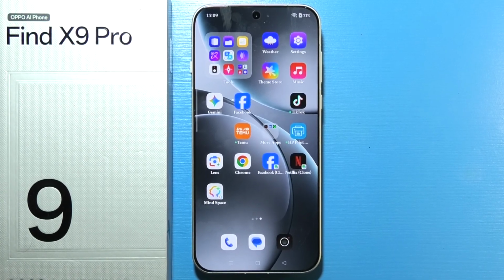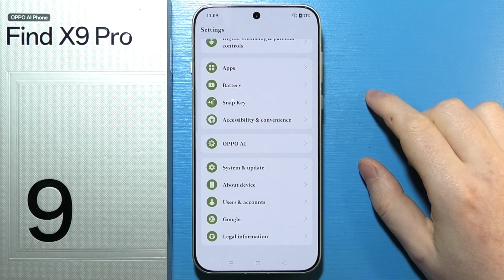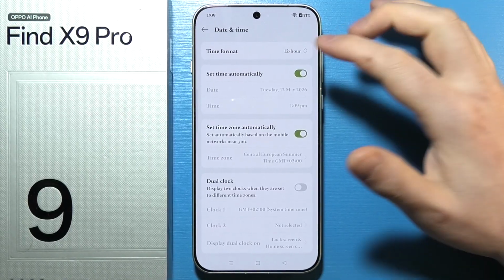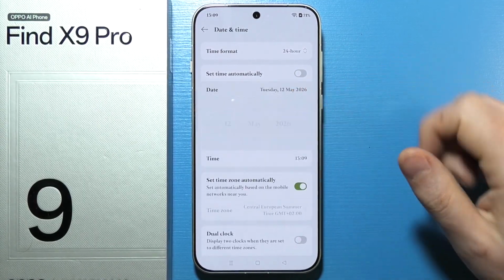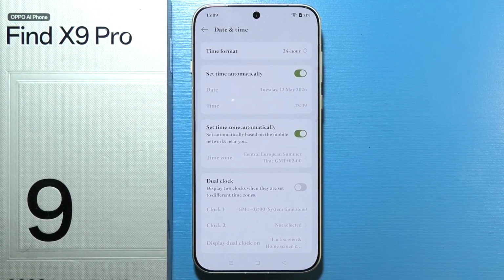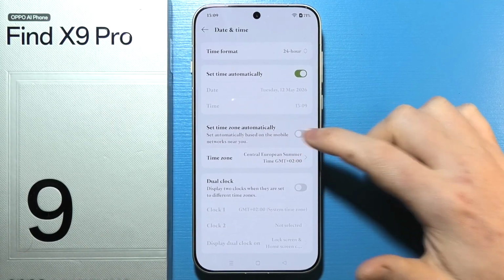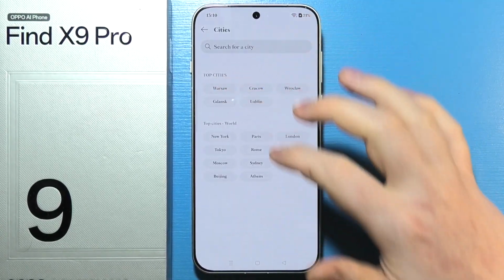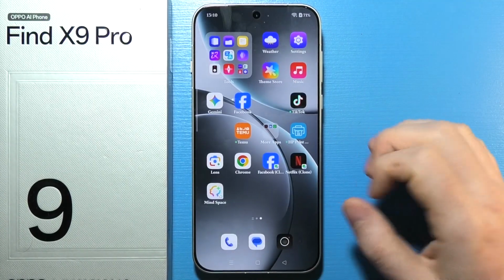Oppo Find X9 Pro: How To Adjust Date And Time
Ensure your Oppo Find X9 Pro is perfectly synced with the world by modifying your temporal configurations. We demonstrate how to switch between manual entry and network-provided synchronization on the Oppo Find X9 Pro. Having the correct schedule is crucial for your alarms, calendar invites, and even app connectivity. This quick tutorial ensures your device always reflects the exact moment you are in.